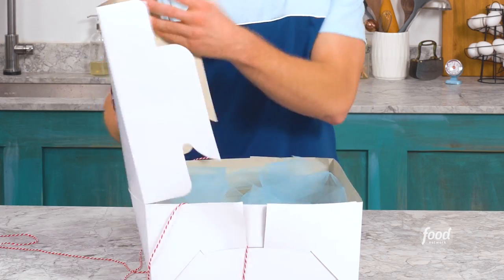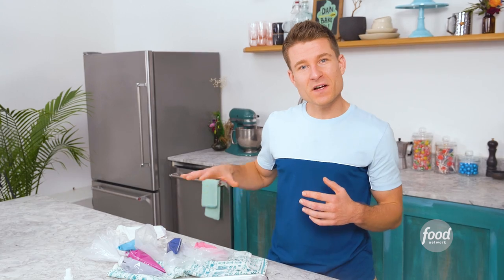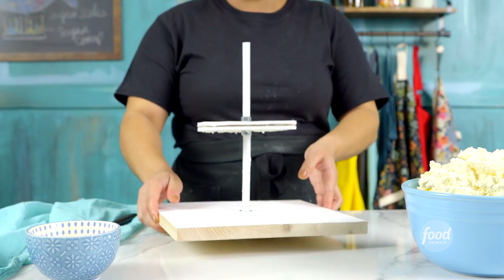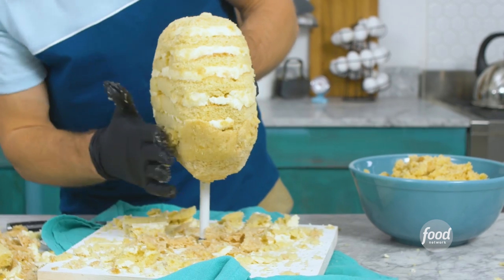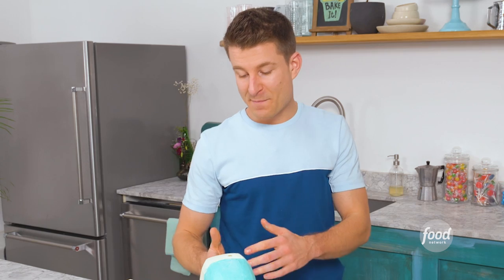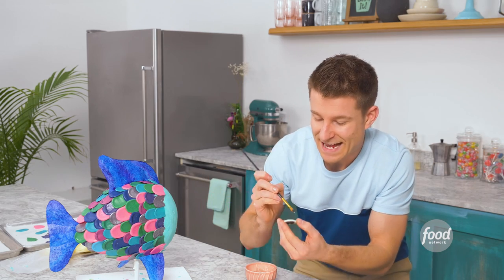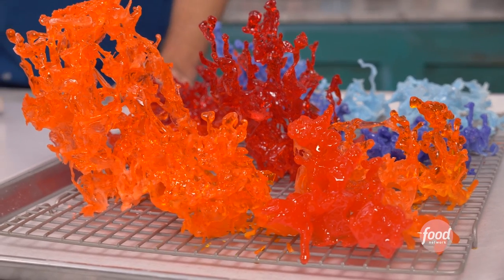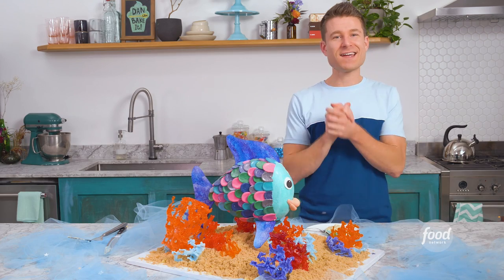Dan Bakes a Rainbow Fish Cake 🌈🐠 Challenge #19 | Dan Can Bake It | Food Network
Challenge #19: Create a 3D Cake Inspired By a Children's Book

This Rainbow Fish-inspired cake is the coolest thing we ever did SEA!

This cake is inspired by an episode of WinnerCakeAll with Giada De Laurentiis, featuring Kimberly Bailey + Elizabeth Chambers Hammer!

In each episode of ""Dan Can Bake It,"" Food Network challenges cake extraordinaire Dan Langan to think totally outside the bakery box and make a fantastical cake creation no ordinary baker could pull off.